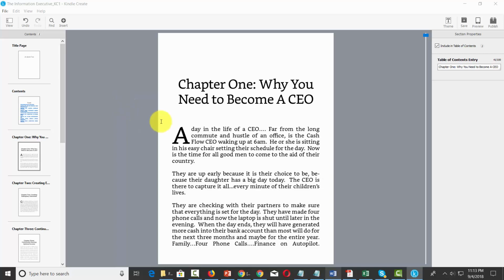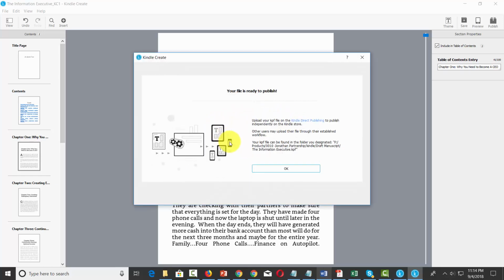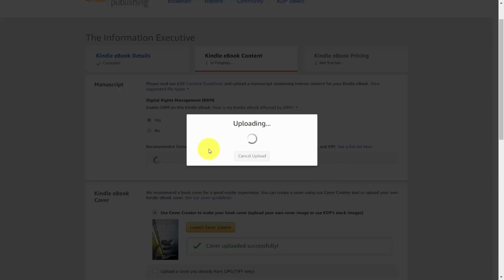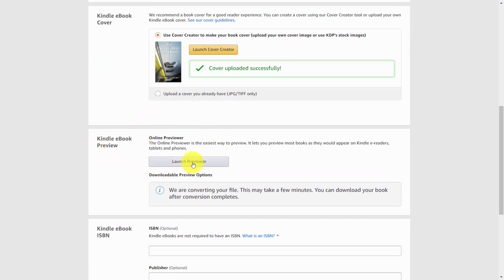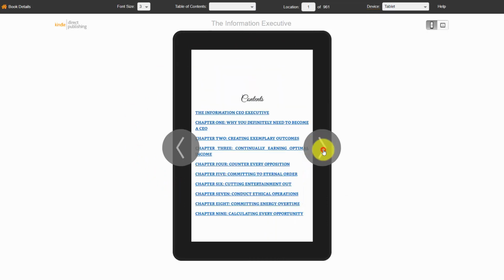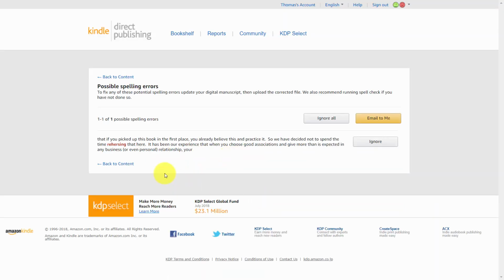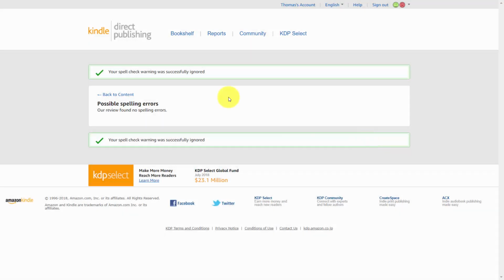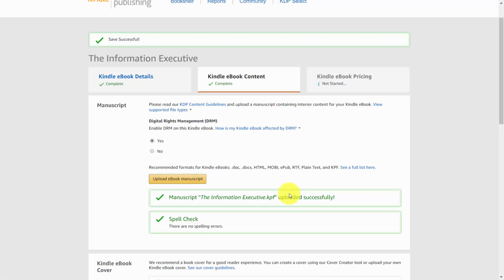15 Previewing and Publishing Your Book Free Speed Publishing With Kindle Training Course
Previewing and Publishing Your Book Free Speed Publishing With Kindle Training Course